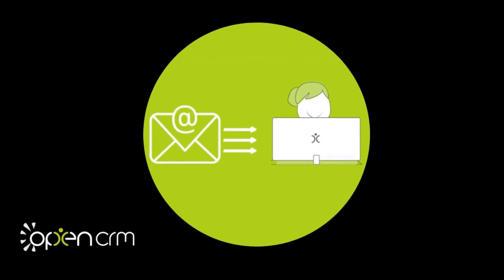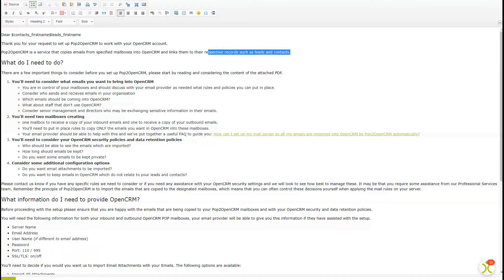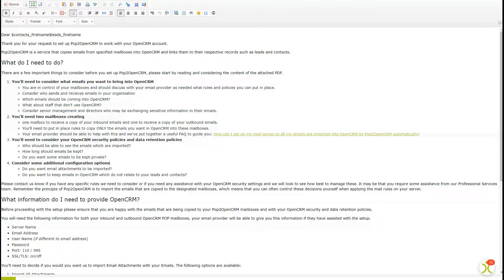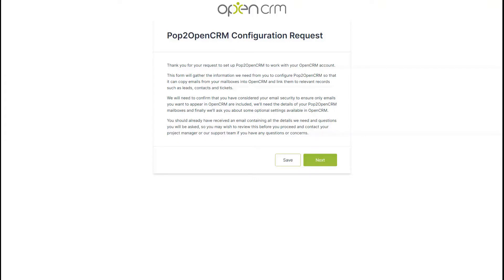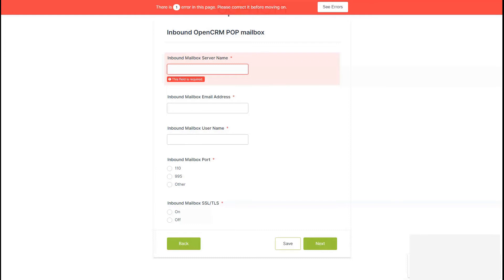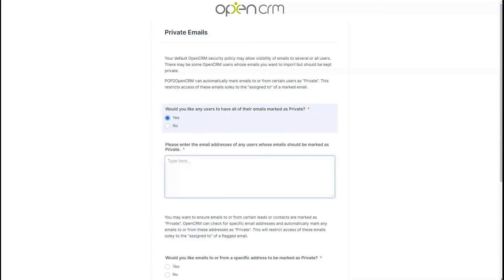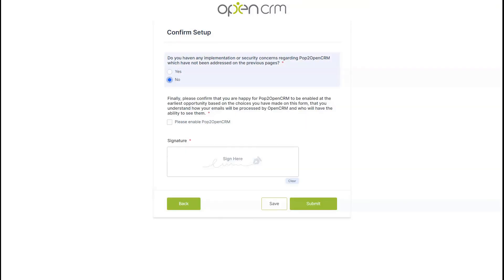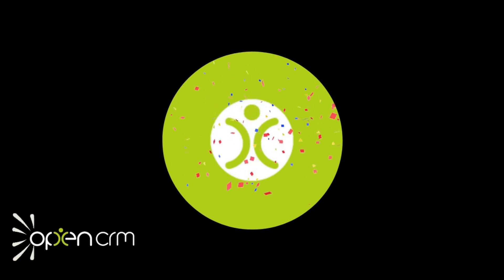How To - Configure Pop2OpenCRM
OpenCRM does heaps! We have features galore and OpenCRM is highly customisable allowing you to make your CRM system your own!

So, as you might expect we have a neat little tool for integrating your emails with OpenCRM. Need to copy emails from your email client to OpenCRM? Need those emails to be linked to the correct records within your system automatically? You need Pop2OpenCRM

This video covers the steps we will ask you to run through, screen by screen, when setting up Pop2OpenCRM, so you know exactly what to expect and you can run through the setup with ease!